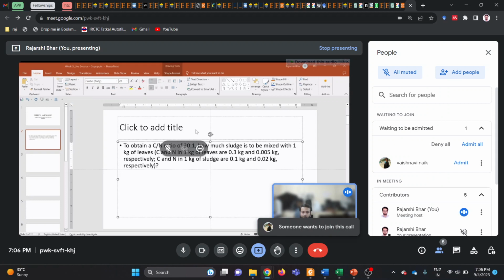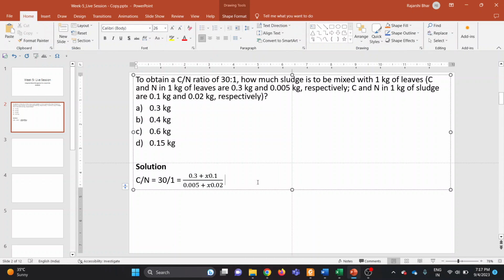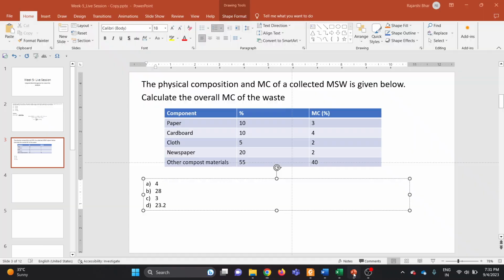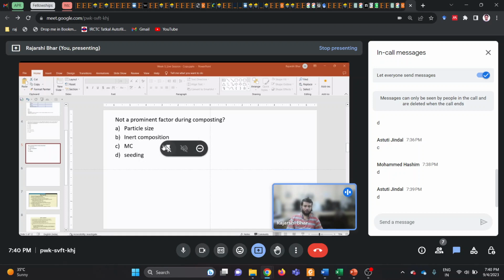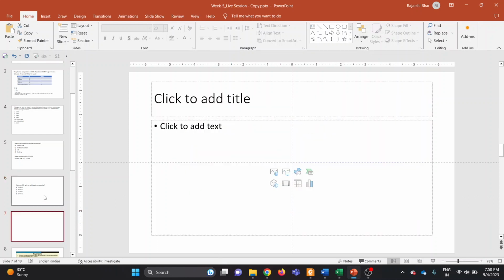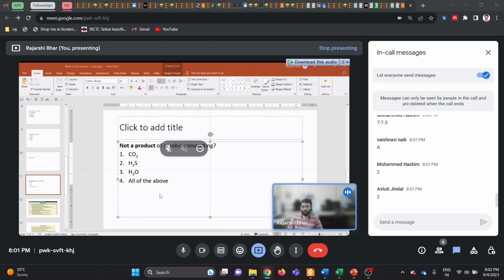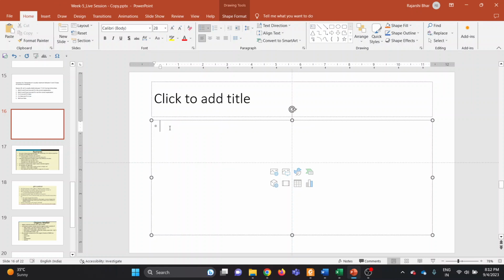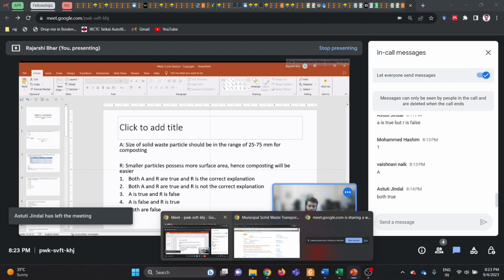Week 6_NPTEL Live Session | Integrated Waste Management for a Smart City (Course ID: noc23-ce89)